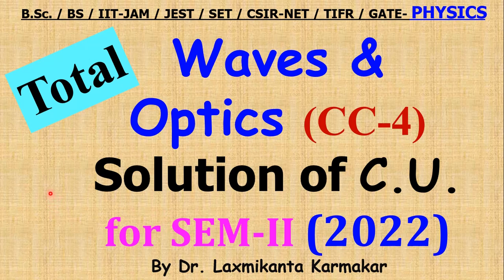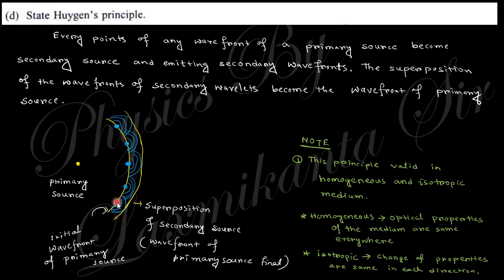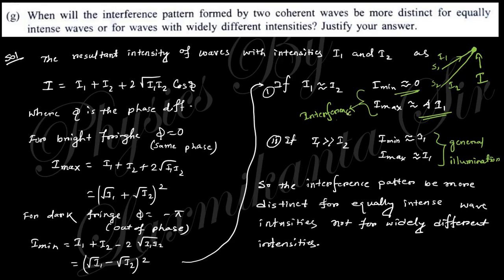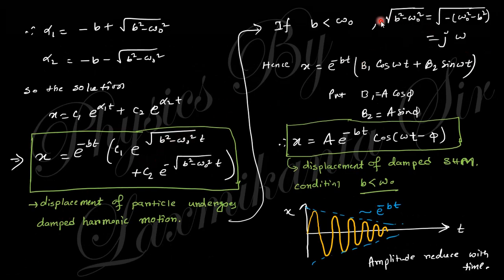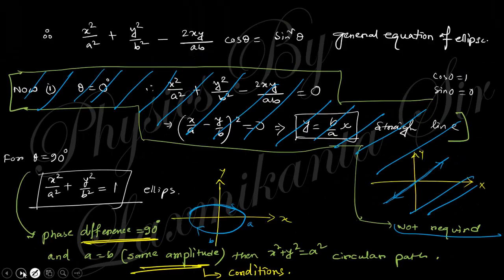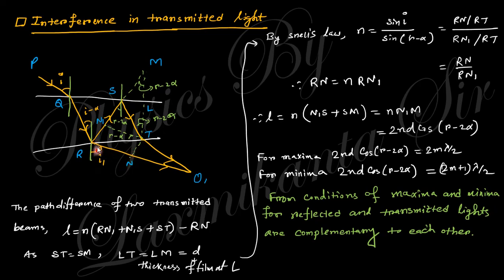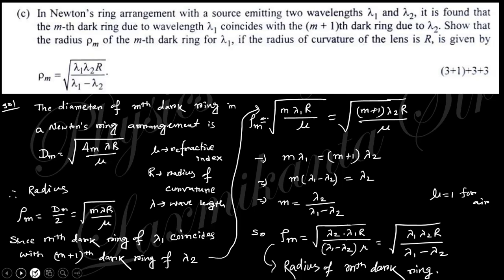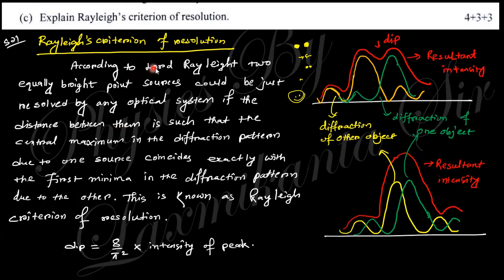2022-CU-SEM-II=CC-4_Part-Total_Waves & Optics _ Previous Year BSc Physics (H) by LK sir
Hi, here we discuses the CU previous year question with solution of Waves & Optics in detail.